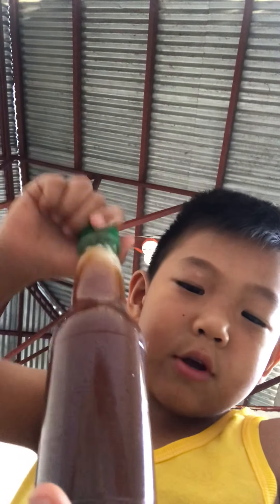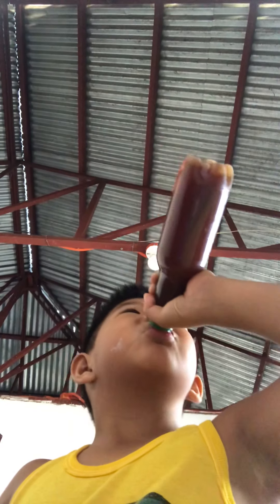Philippines Holiday May 2019